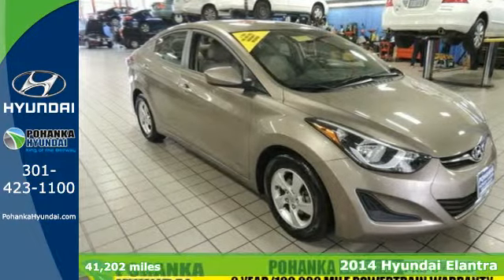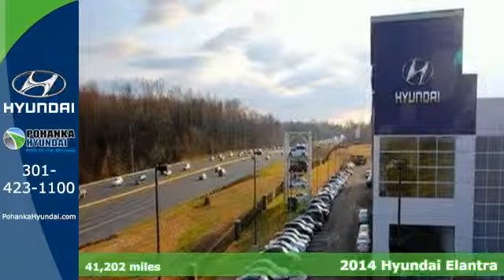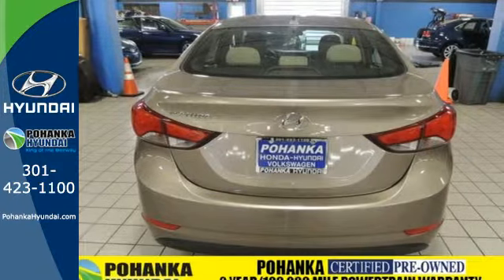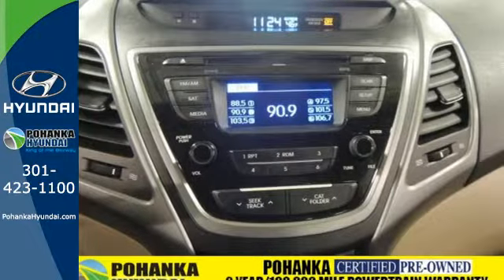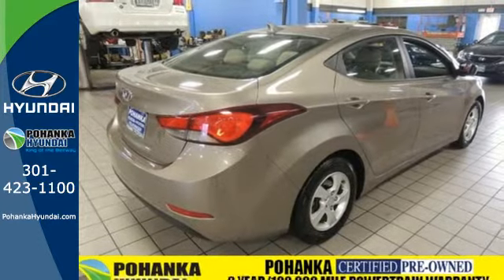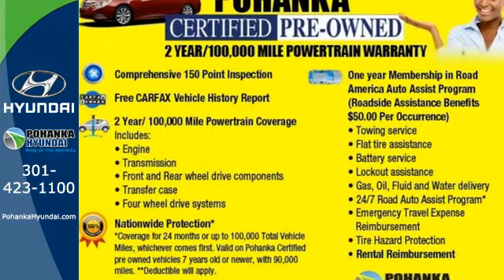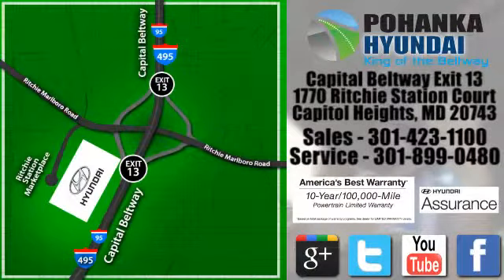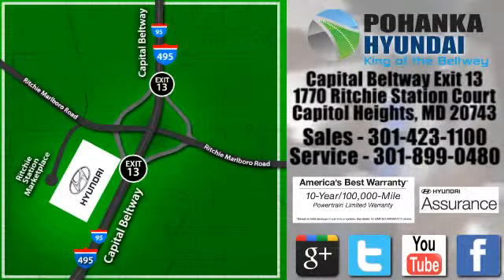Used 2014 Hyundai Elantra Capitol Heights MD Washington-DC, MD NH3290DR - SOLD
Year: 2014
Make: Hyundai
Model: Elantra
Trim: SE
Engine: 1.8L 4-Cylinder DOHC 16V Dual CVVT
Transmission: 6-Speed
Color: Brown
Interior: Beige
Mileage: 41202
Stock #: NH3290DR
VIN: 5NPDH4AE4EH512558

Address:
1770 Ritchie Station Court